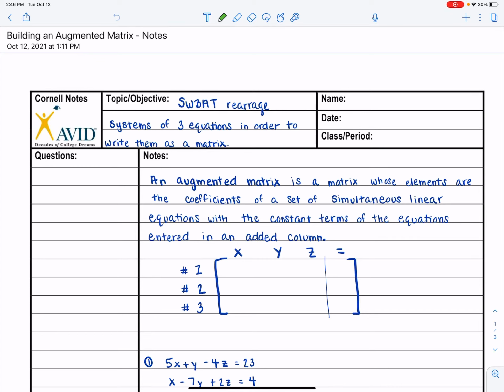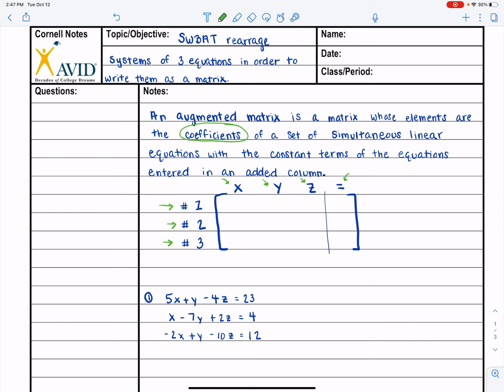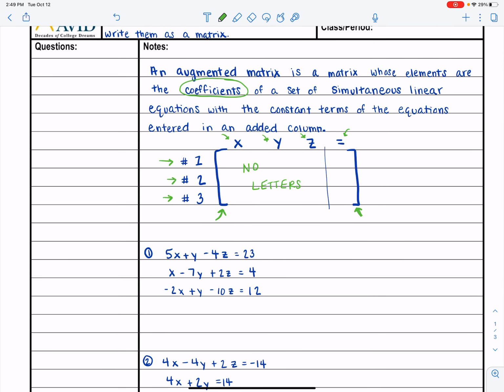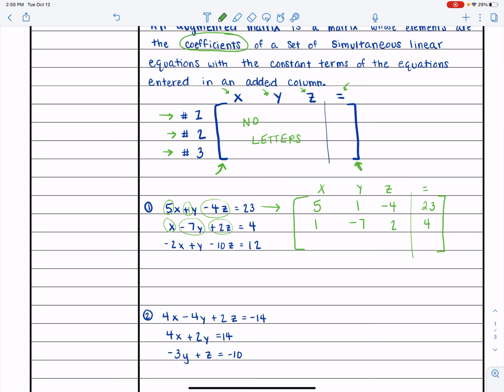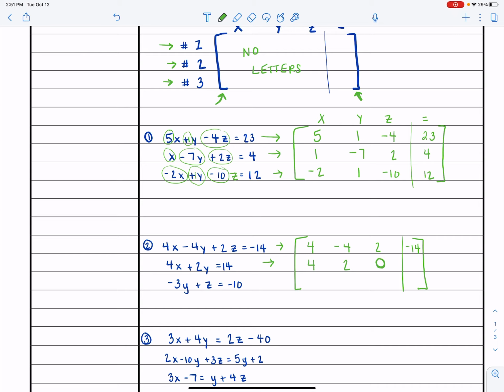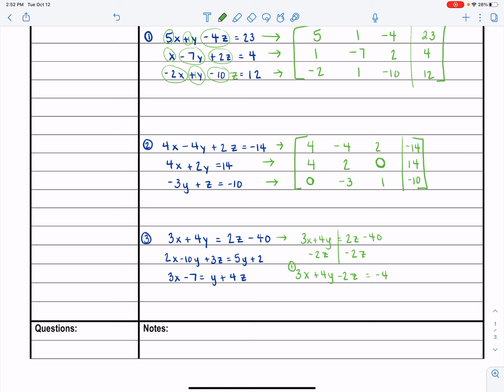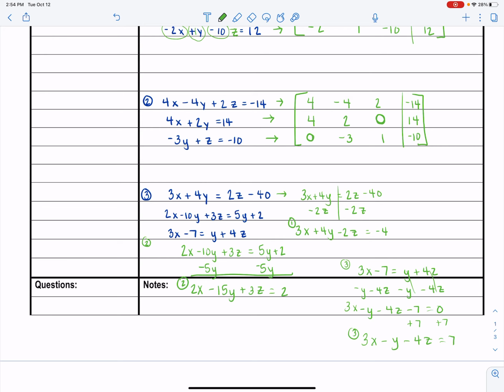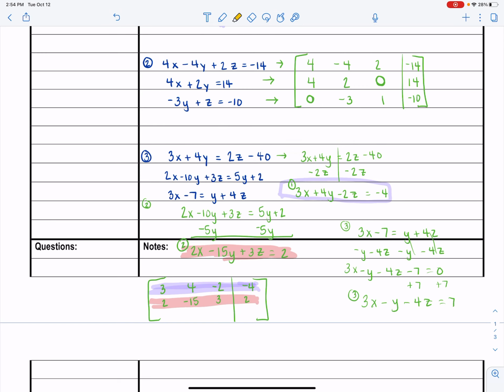Building an Augmented Matrix